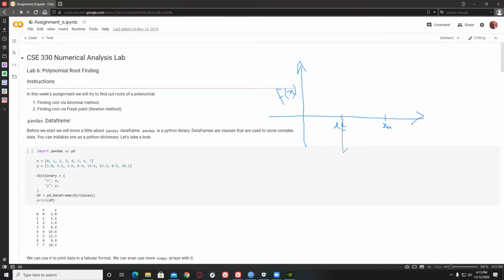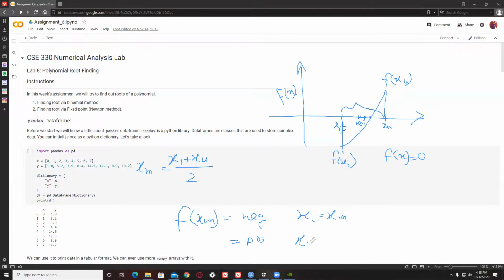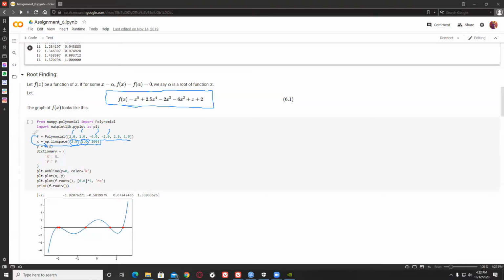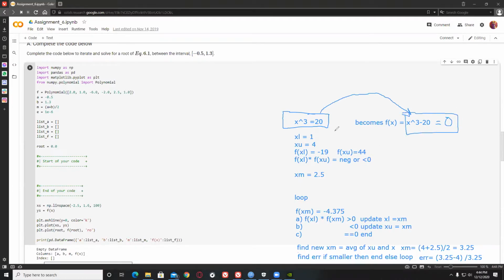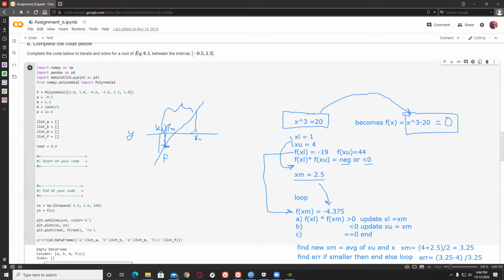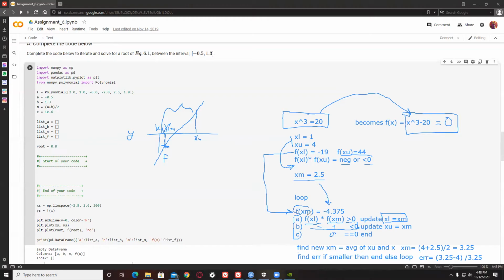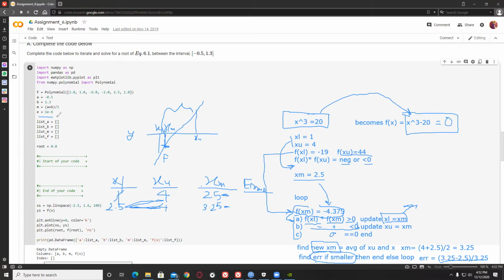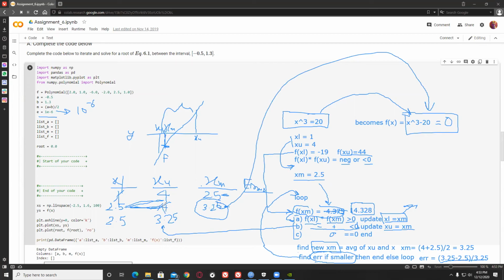Bisection Method CSE330 lab